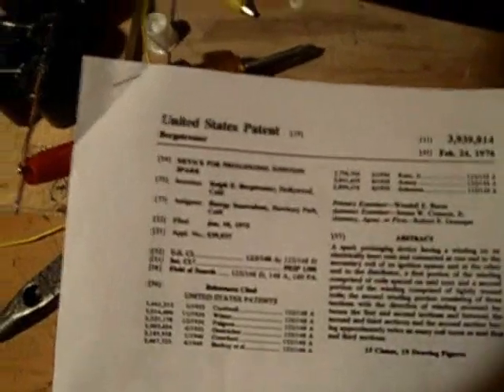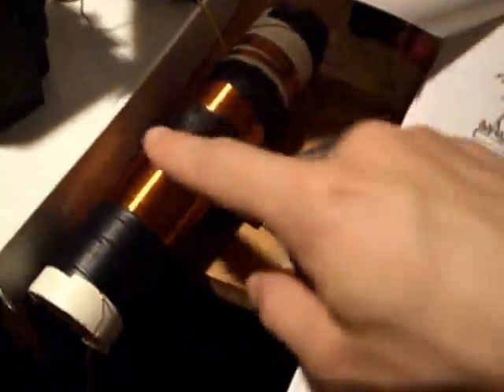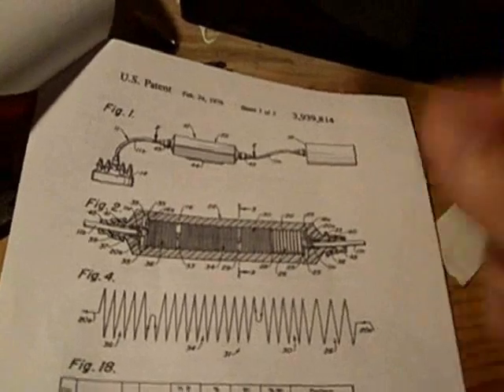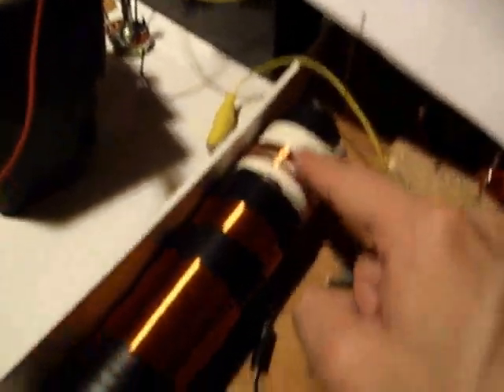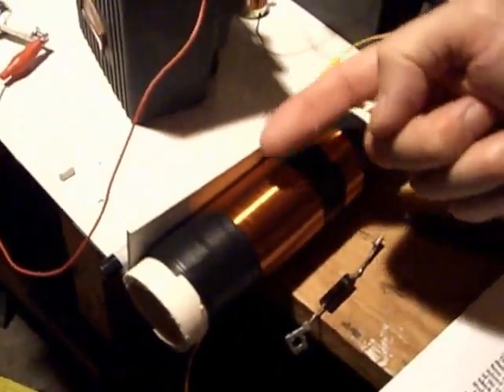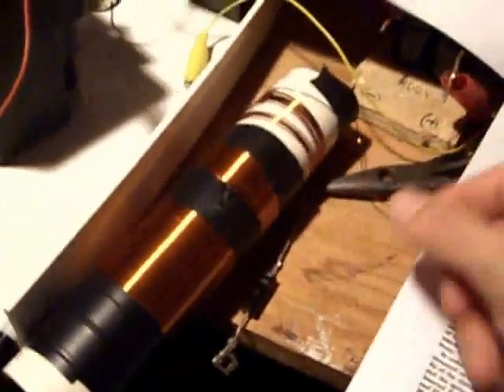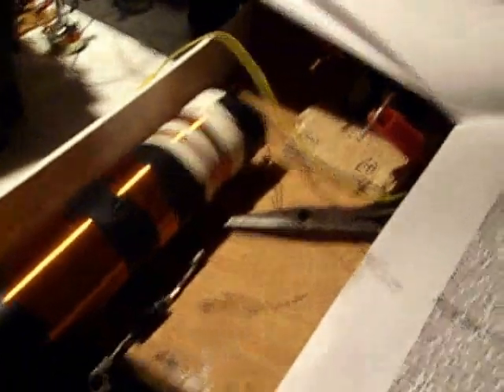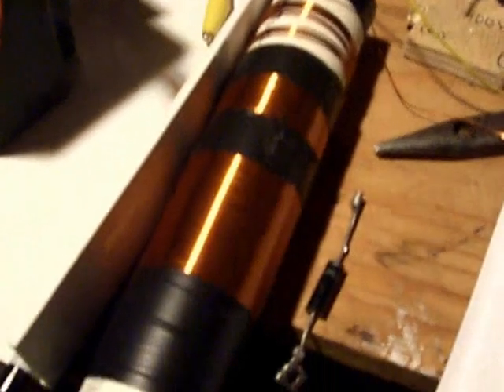Ralph Bergstresser Spark Prolonger 3939814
This is about Ralph Burgstresser's patent on a coil that can go inline with the ignition system to make the spark last longer. I said to superglue the windings, that may eat the enamel. I don't know. To hold down the windings, especially the spaced 15 turn windings, I had two great suggestions from others. One was to use fishing wire to space it and the other was to wind on top of double sided tape that was wrapped around the tube.